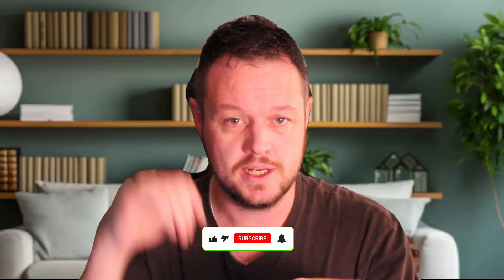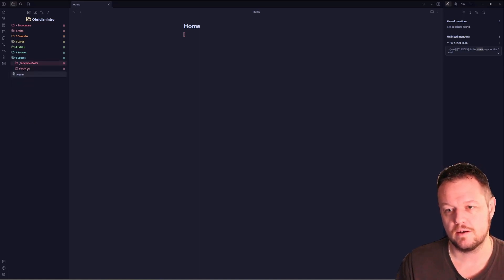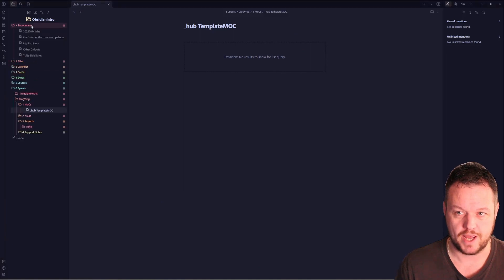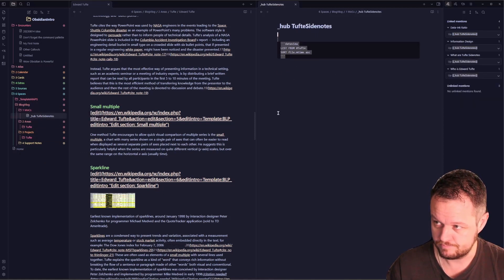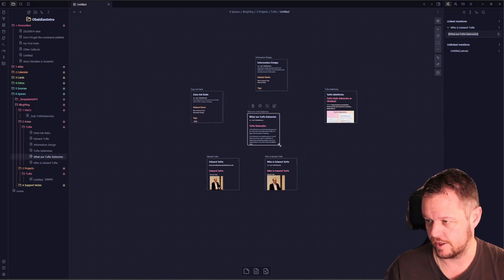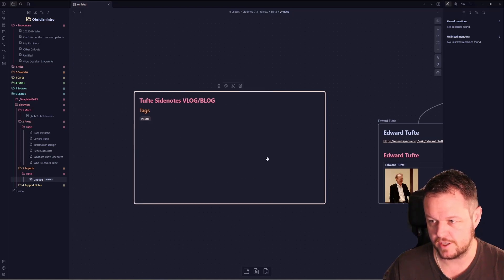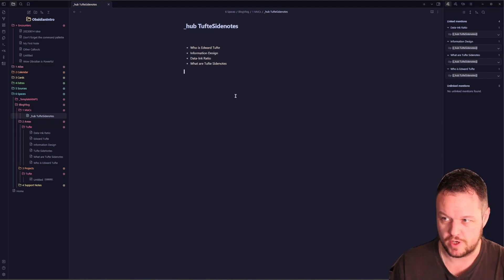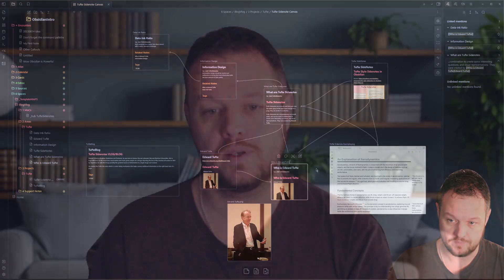Unlock Your Creativity with SPACES: Navigating MAPS, Canvas & Efficient Note-Taking!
🌟 Welcome to Video 3 of our SPACES series! 🌟

Ready to take your workflow to the next level? In today's video, we delve into the magic of SPACES, focusing on our unique folder structure called "MAPS." Not only will you learn how to navigate through these complex terrains effortlessly, but you'll also discover the art of efficient note-taking and how to unleash your creativity with the canvas feature!

⭐ What You'll Learn:
- How the MAPS folder structure supercharges your workflow
- Tips and tricks for efficient note-taking
- Getting the most out of your canvas for upcoming projects